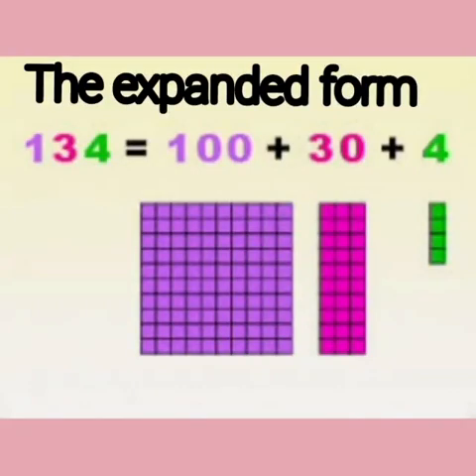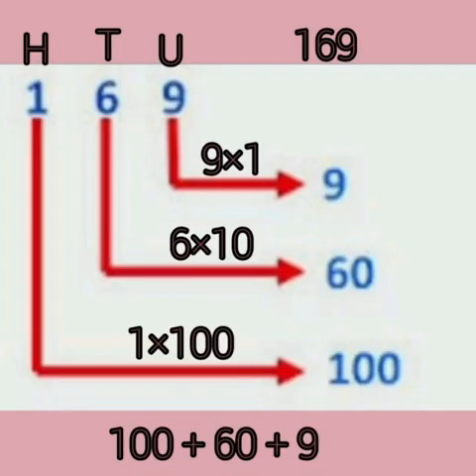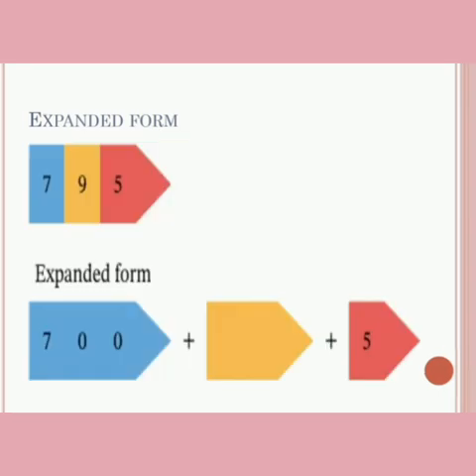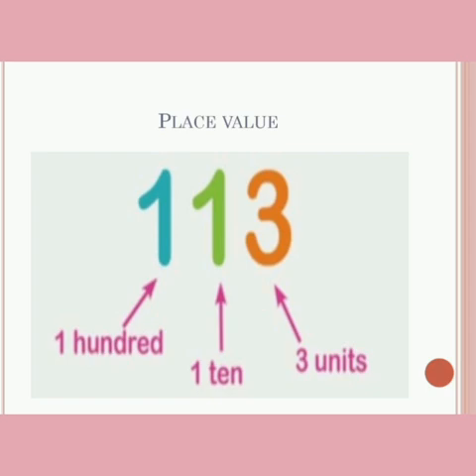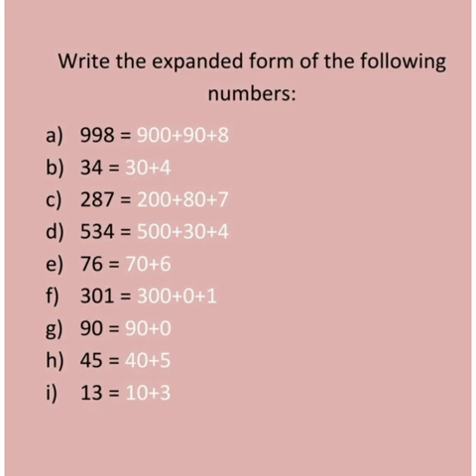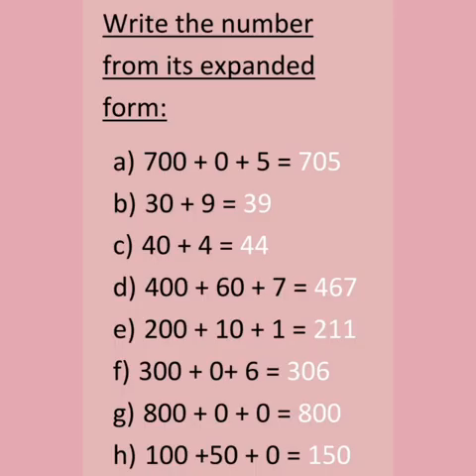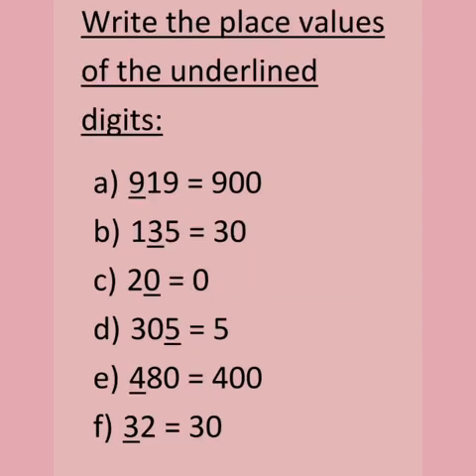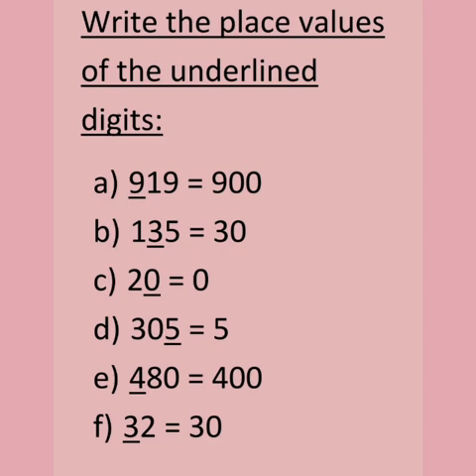Mathematics (STD:3) ch. no. 2 Number work - The expanded form